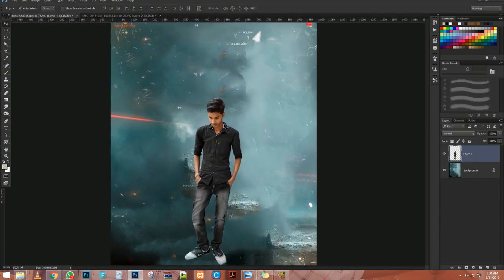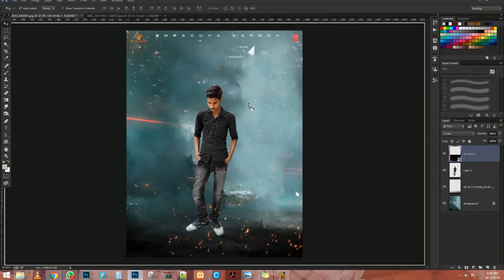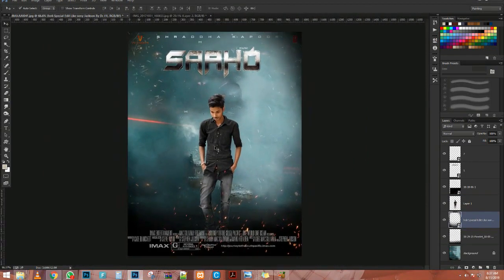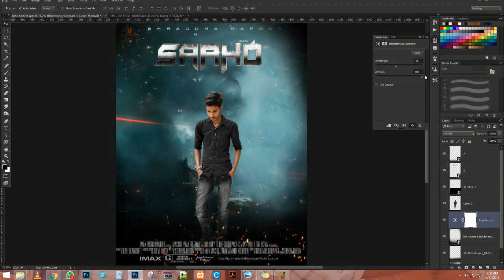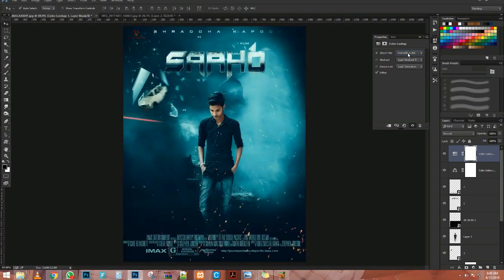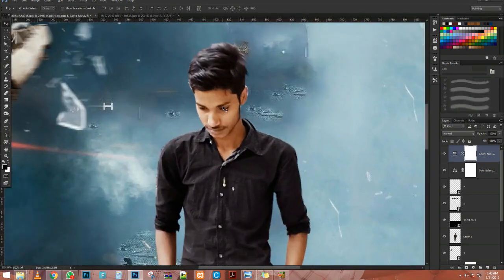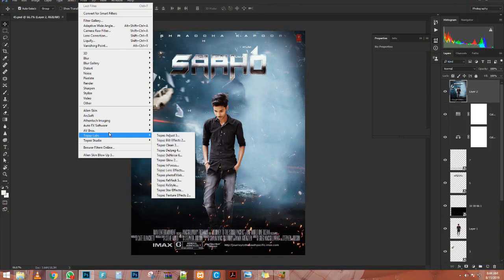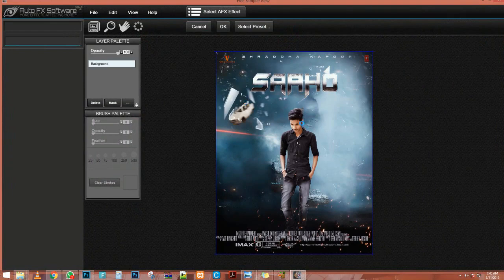Saaho Movie Poster Editing in photoshop tutorial VS PicArt Prabhas and shraddha kapoor